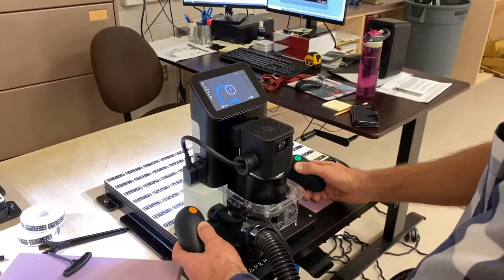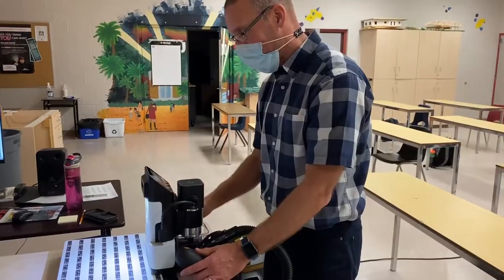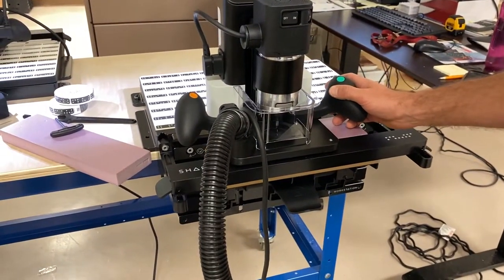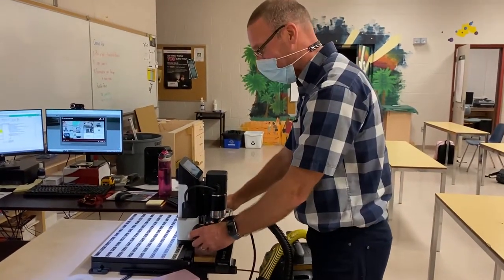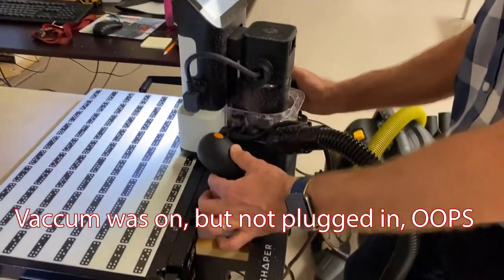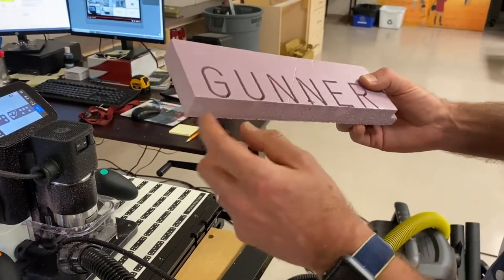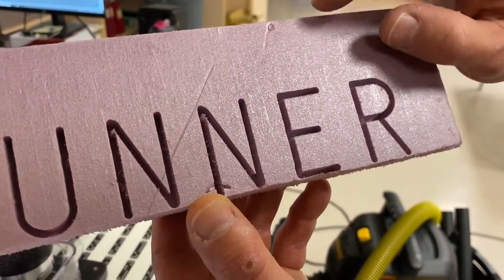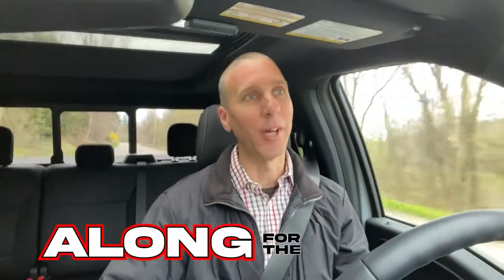Along for the DRIVE Ep 2: Introducing the Shaper Origin CNC Router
Episode 2 of Along for the Drive has us at work doing our first cut with a Shaper Origin CNC Router. I can see a huge amount of possibilities with this machine for introducing students to CNC programming and cutting. Come Along for the Drive and see my first impressions.